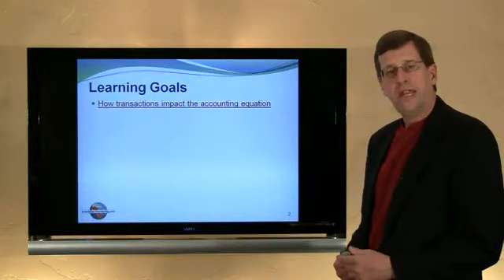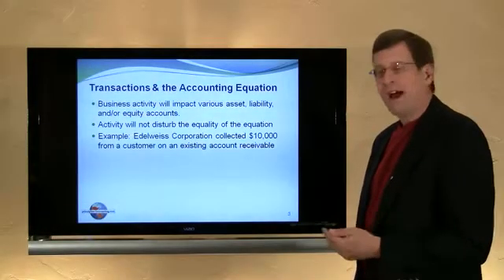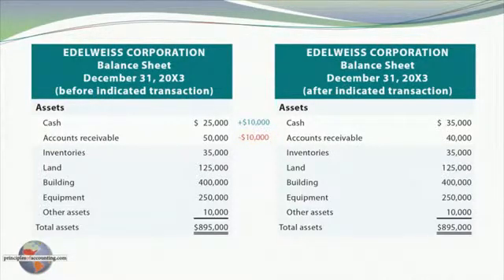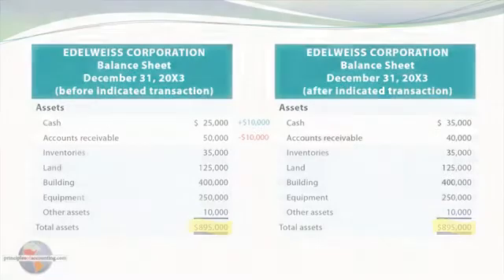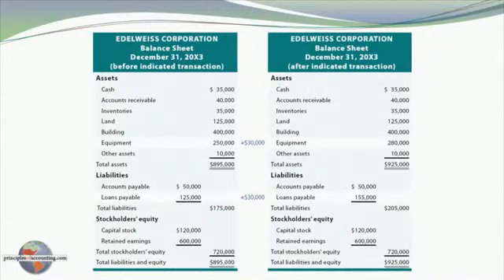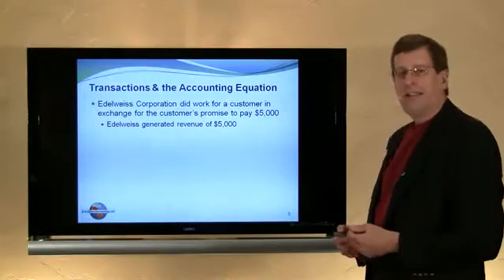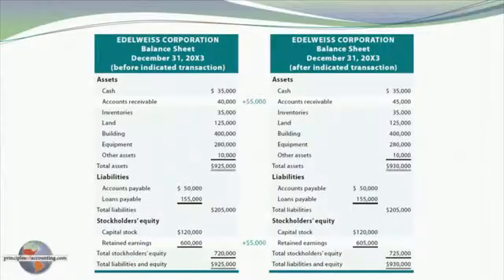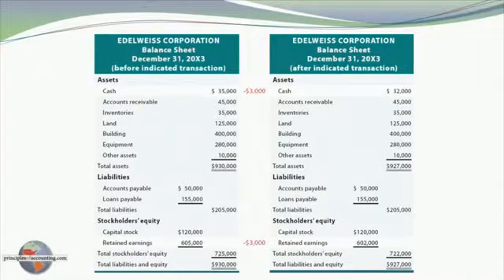Học kế toán - Các giao dịch tác động đến Phương Trình kế toán như thế nào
How Transactions Impact the Accounting Equation: Các giao dịch tác động đến Phương Trình kế toán như thế nào

Địa chỉ: 260A Nguyễn Thái Sơn, P.04, Q.Gò Vấp, Tp.HCM
Y!H online : tuvan.dongduong1